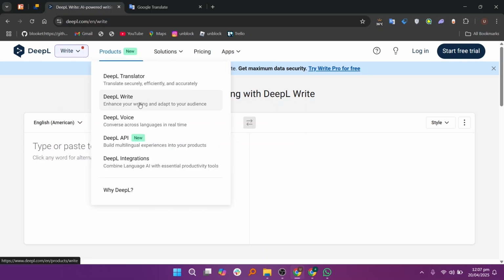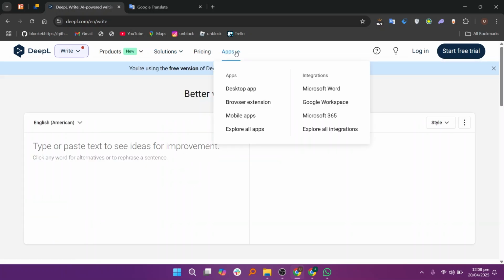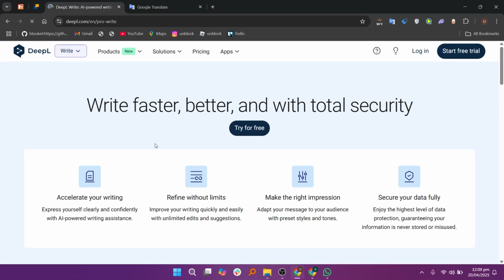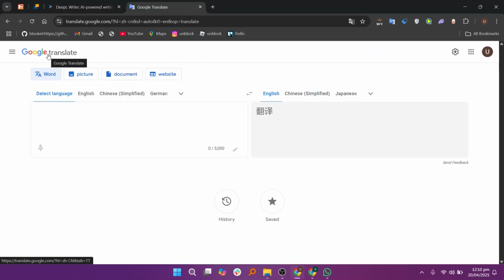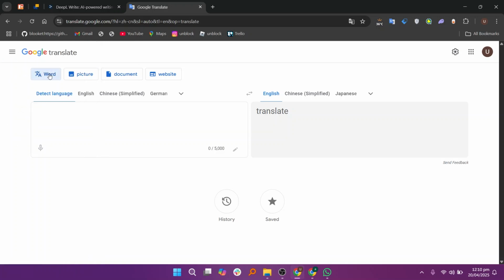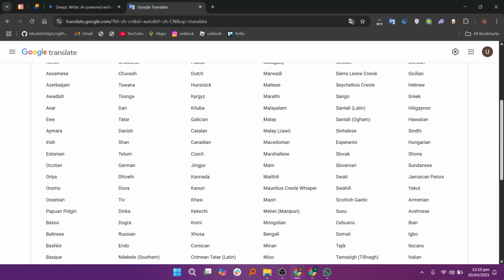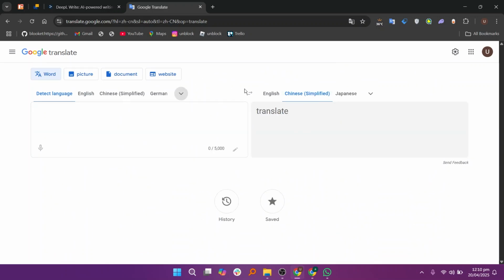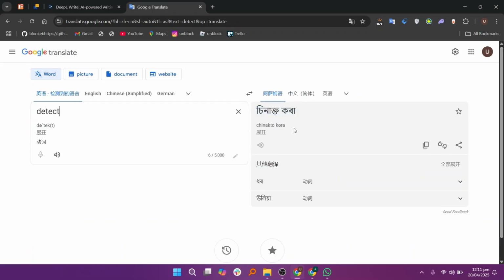DeepL AI VS Google Translate In 2026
🤖🔤🌐 DeepL AI Vs Google Translate: Which Is Best In 2026?

💡 In This Video, You’ll Get An In-Depth Comparison Of DeepL’s Neural AI Translation Versus Google Translate’s Machine Learning Engine To Help You Choose The Right Tool For Your Needs.

✅ What You’ll Learn:

🟣 How Each Service Handles Context, Idioms, And Complex Sentences
🟣 Supported Languages, Dialect Accuracy, And Regional Variants
🟣 Translation Speed, Throughput Limits, And Bulk Processing Capabilities
🟣 Integration Options With APIs, Browser Extensions, And Productivity Apps
🟣 Privacy Policies, Data Encryption, And GDPR Compliance Standards
🟣 Pricing Models, Free Quotas, And Enterprise Subscription Plans
🟣 Offline Mode, Mobile App Features, And Cross-Platform Sync
🟣 Strengths, Weaknesses, And Ideal Use Cases For Professionals, Students, And Travelers

⚡ Takeaway: ✔️ By The End Of This Video, You’ll Clearly Know Which Translation Platform Aligns With Your Accuracy Requirements, Budget, And Privacy Priorities.